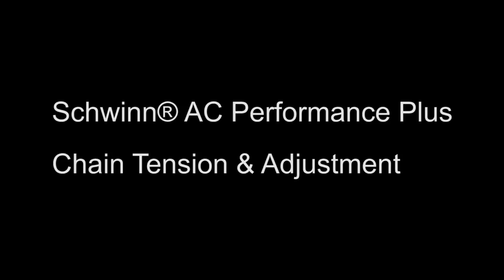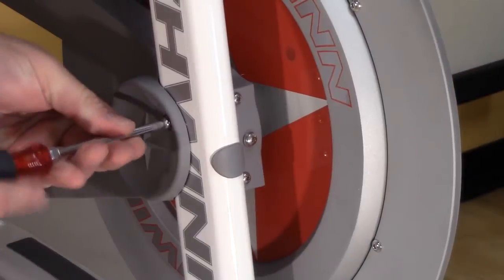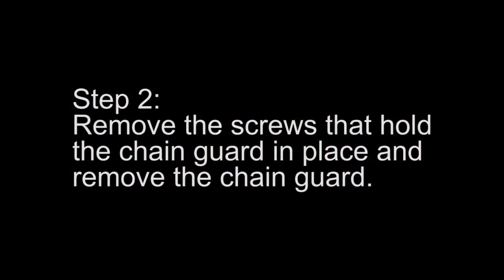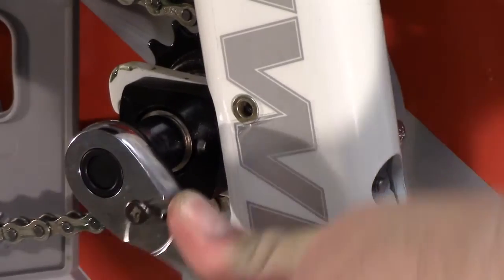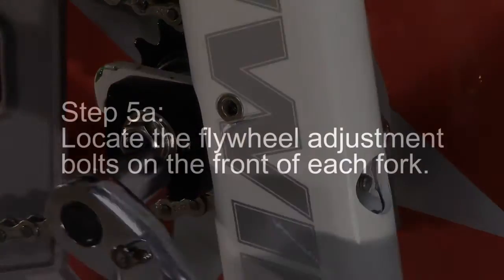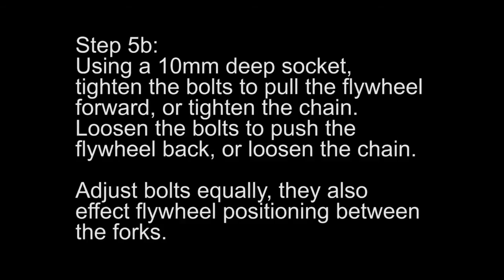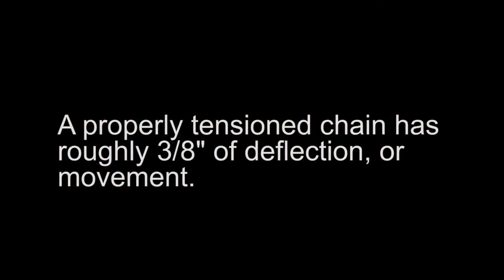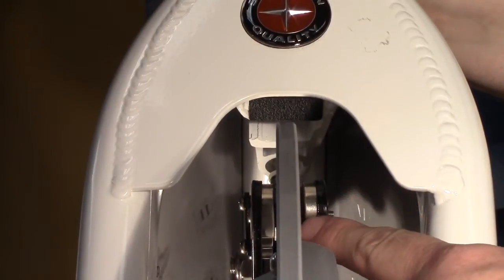Schwinn ACPP Chain Tension & Adjustment